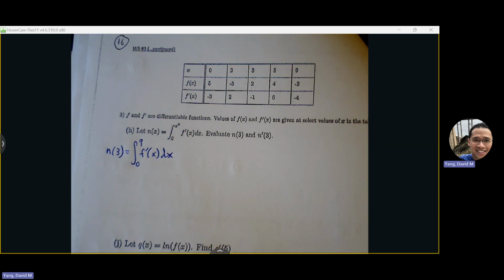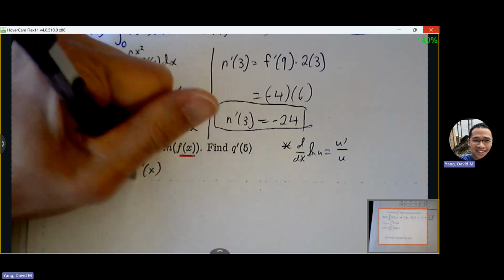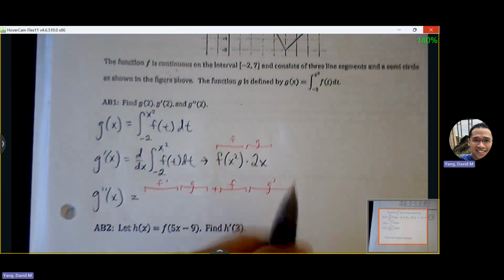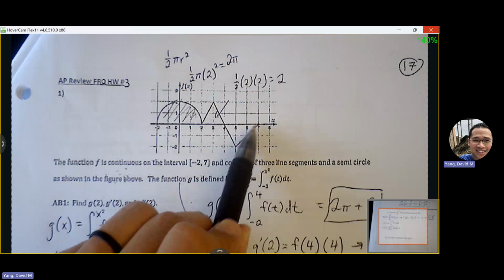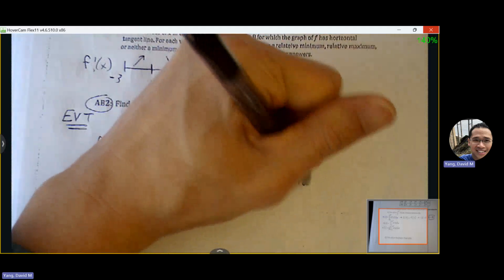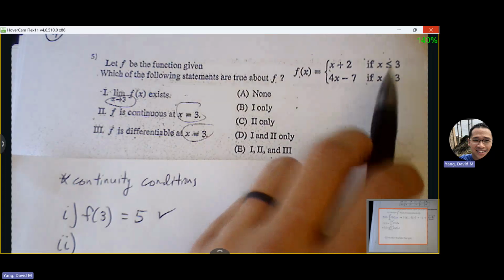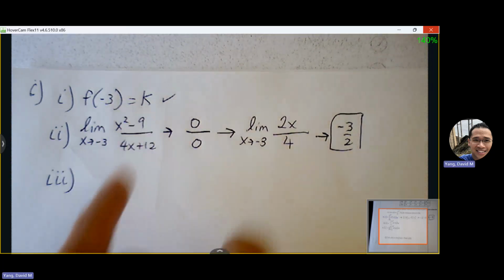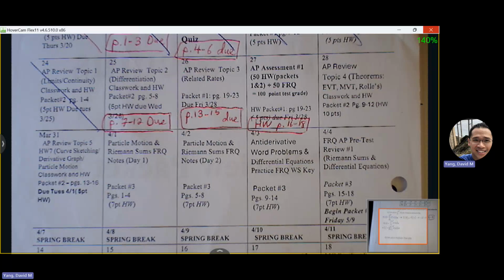AB Calc AP FRQ Packet 1 and 2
AP Calculus AB - (Wed) Mar. 26, 2025